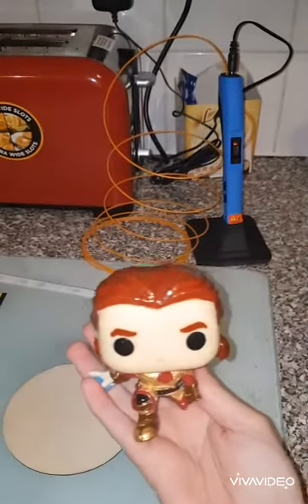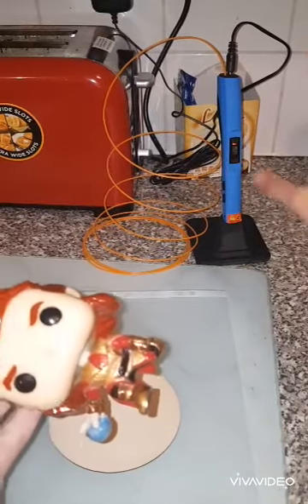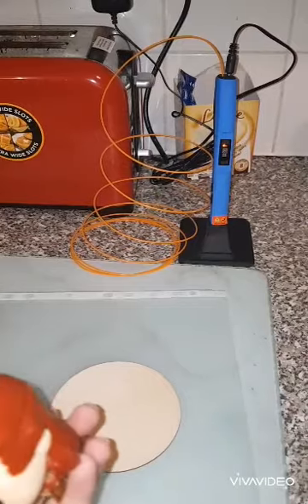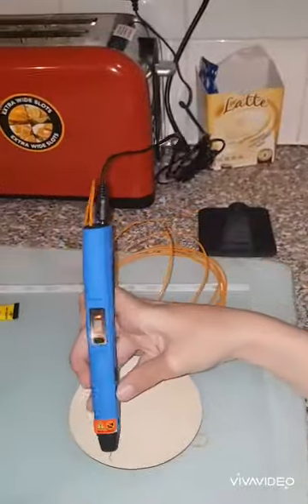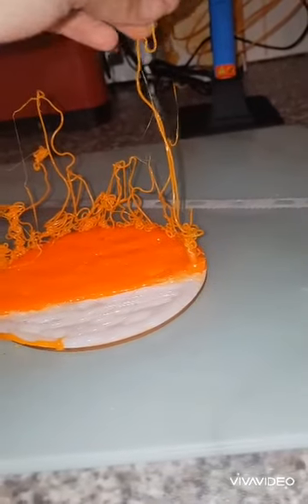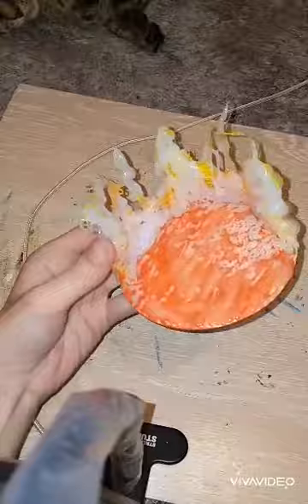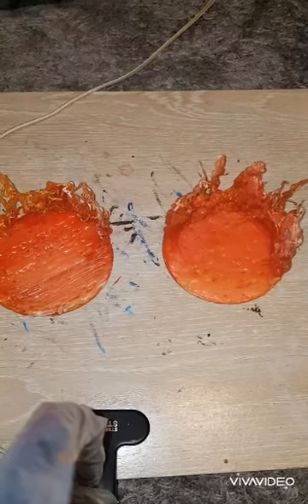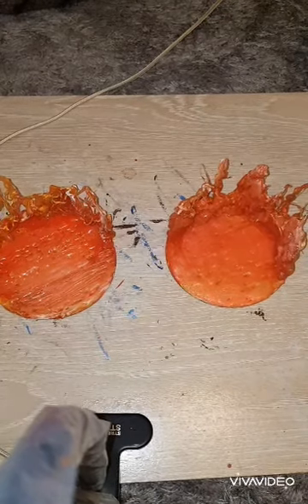finally doing Maedhros' stand 😆😆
Hey guys

So tonight I'm making Maedhros a stand using a combination of hot glue and my 3D pen to make flames

Caution the 3D pen get VERY hot as does Hot glue so be careful

My Cousin's Tiktoks: @elrondhalfelven & @celebrian_wifeofelrond